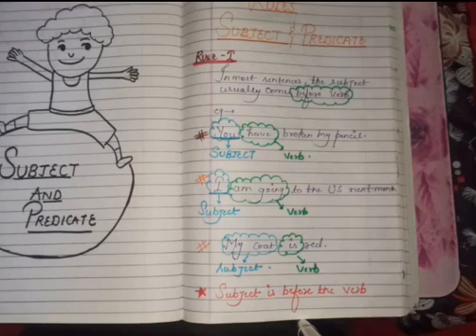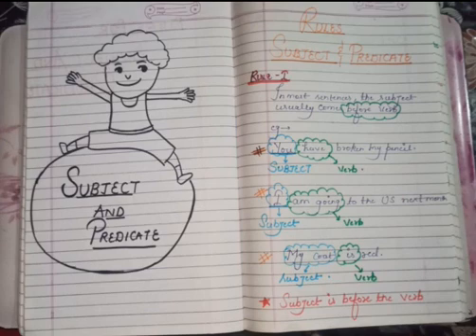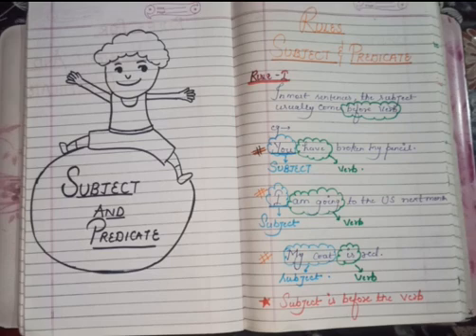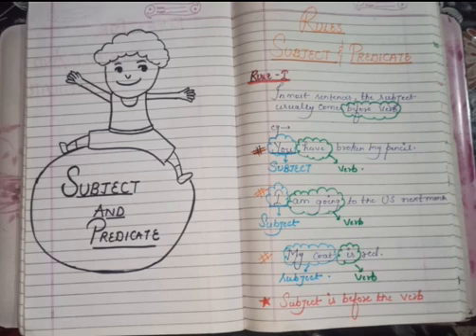Rules for subject and predicate class 4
This video contains content related to the rules of subject and predicate for class 4

No content has been copied from and source to violate others interest

Do give your positive views constructive  criticism is most welcome